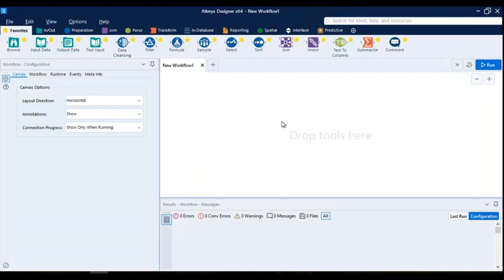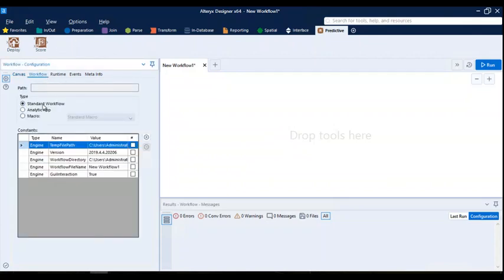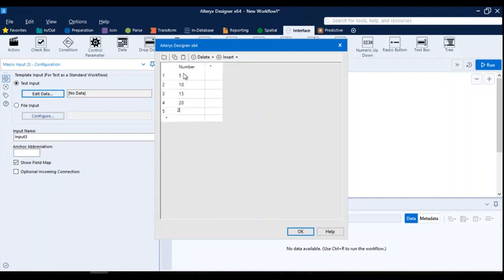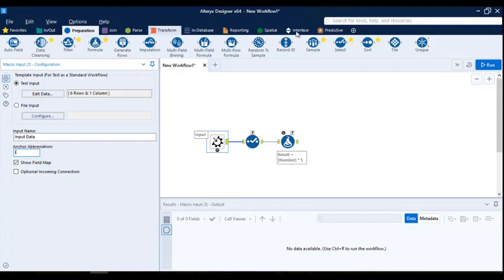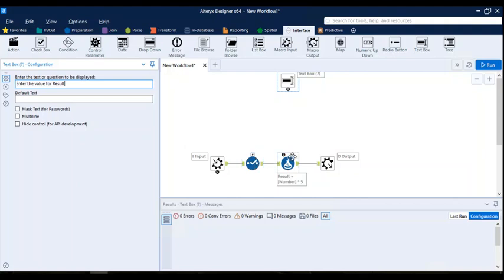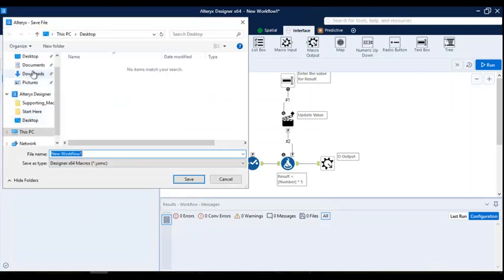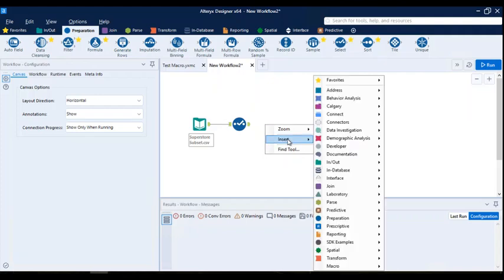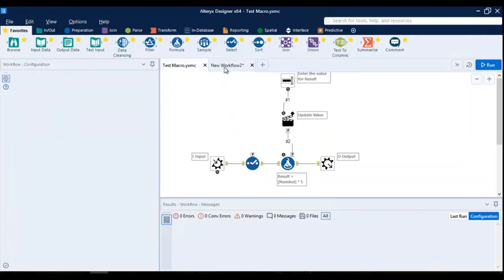Creating an Macro in Alteryx Workflow | Alteryx Tutorial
Creating an Macro in Alteryx  Workflow

Macros are very helpful in our work life where they can repeat the process again and again. Learn to create Alteryx macros using the Interface tools.